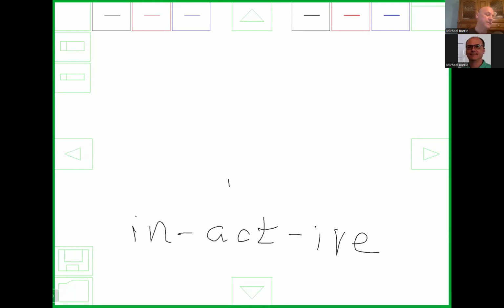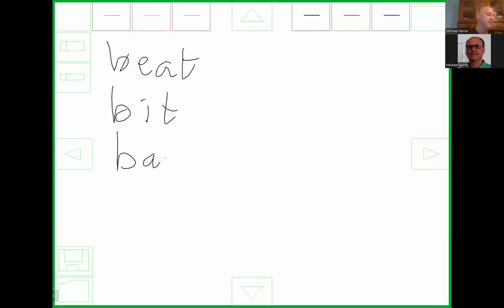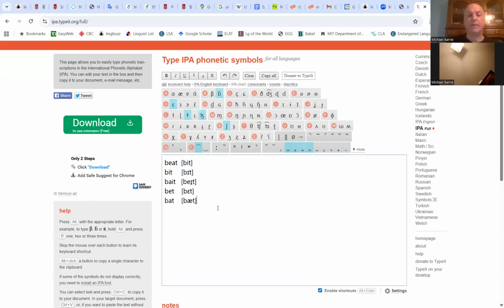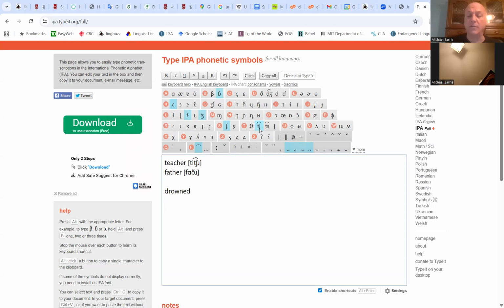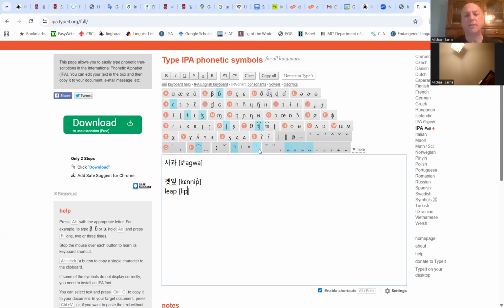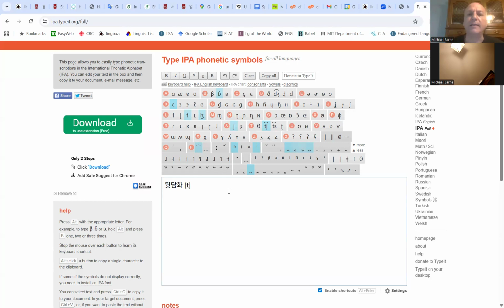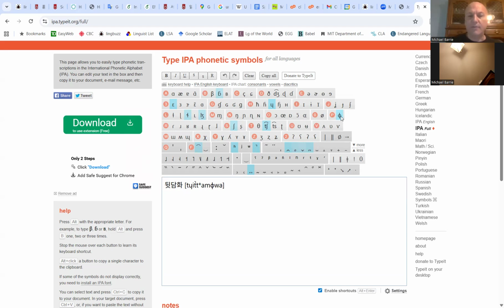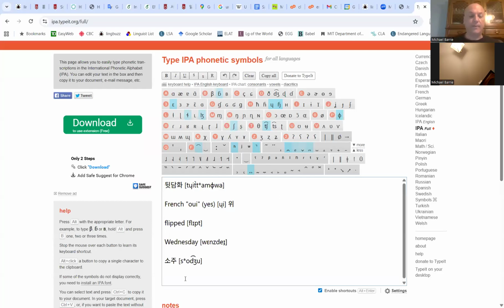Phonetics Practice A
Please note that the transcriptions here are in line with the course notes If there are any discrepancies between this video and the other phonetics videos, the transcriptions here prevail.